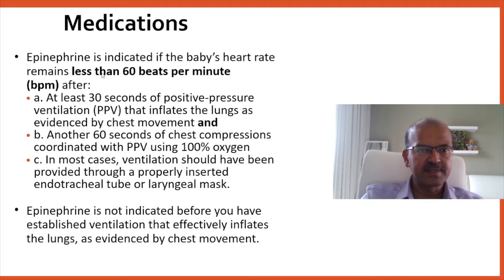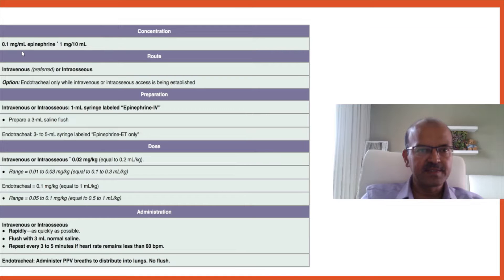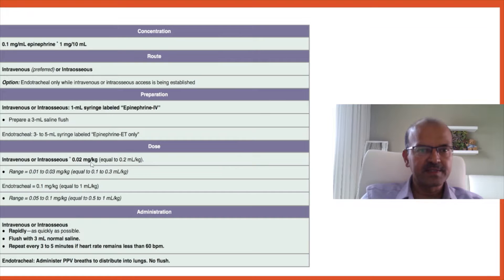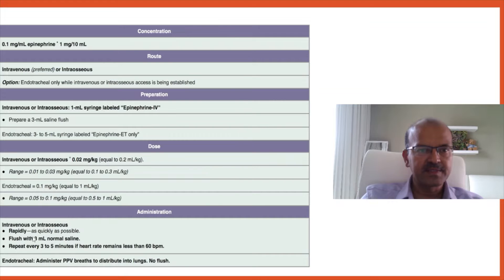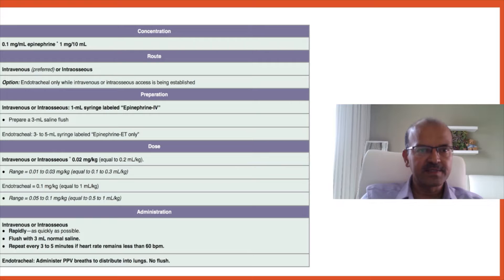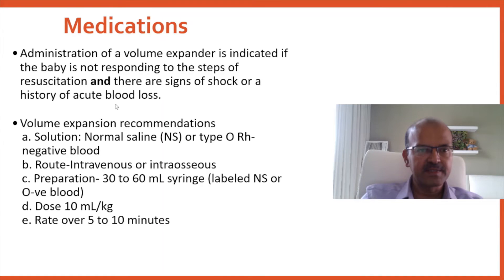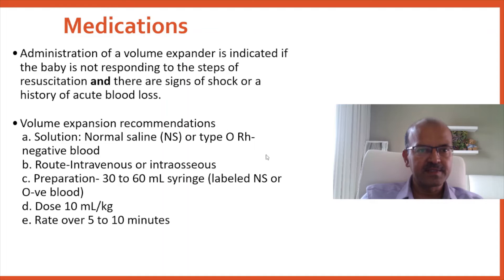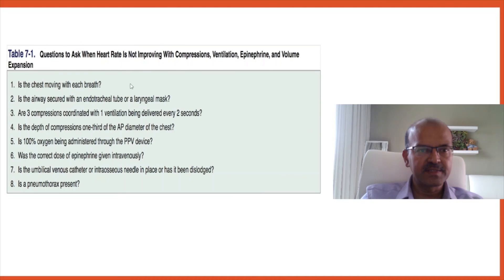Medications in NRP (Neonatal resuscitation)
In this short video, I discuss Medications (NRP) in Neonatal resuscitation.